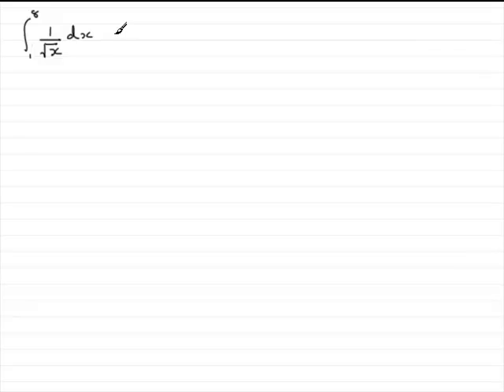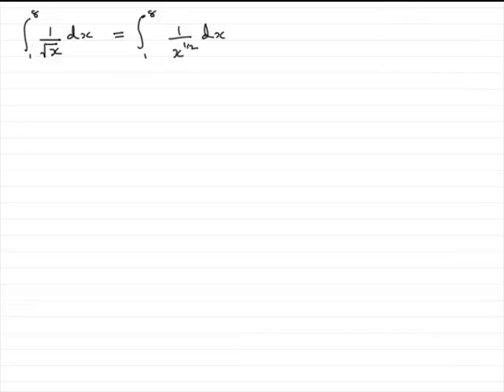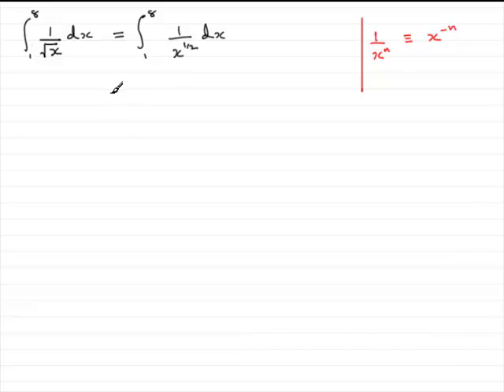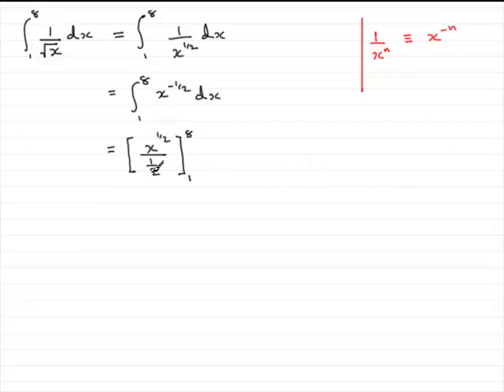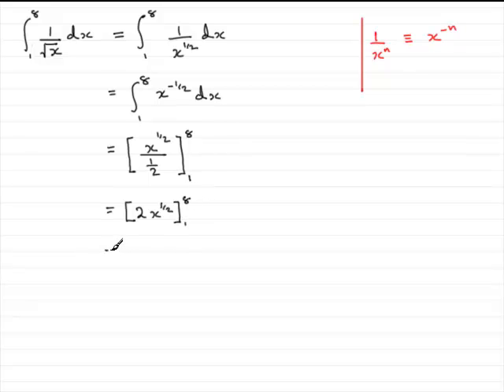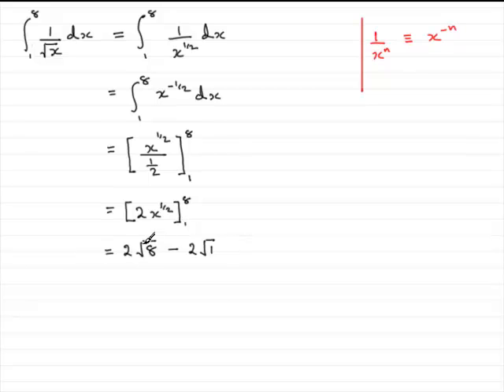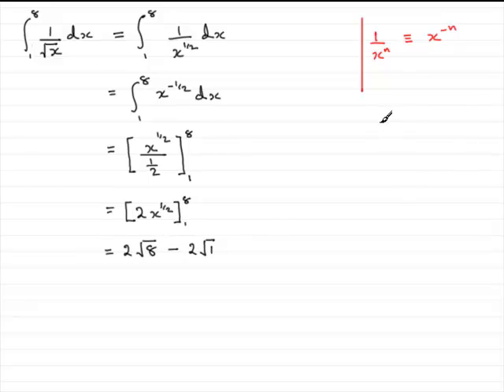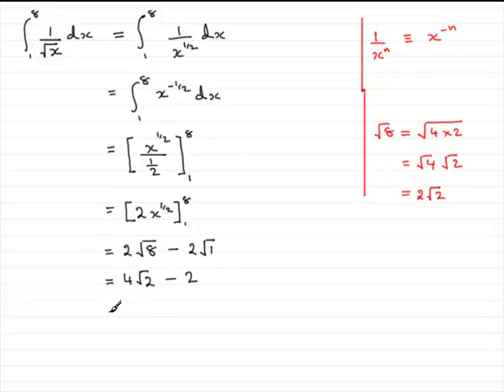A-Level Edexcel C2 June 2007 Q1 : ExamSolutions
Worked solution to this question on integration. To see the question go to ExamSolutions